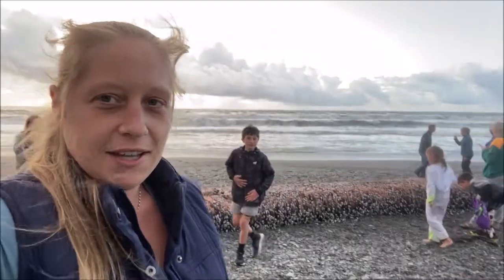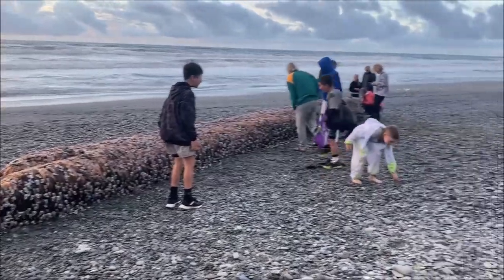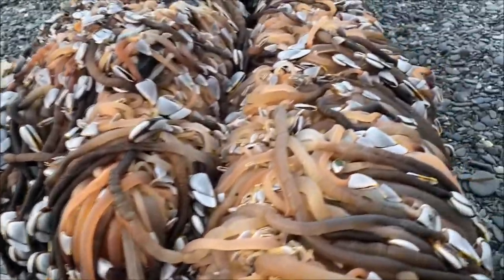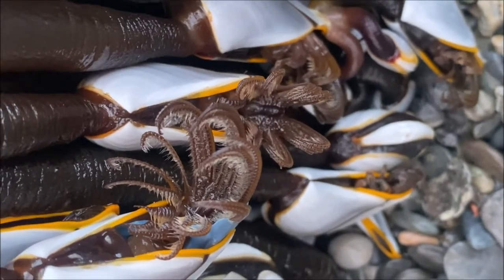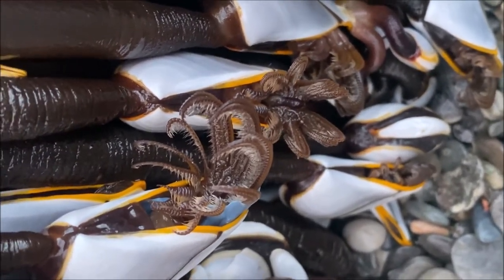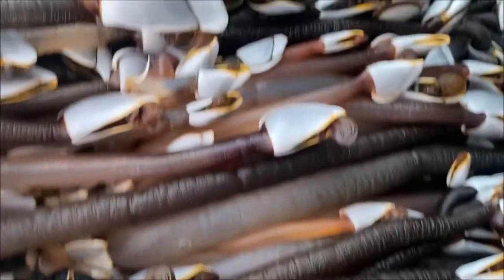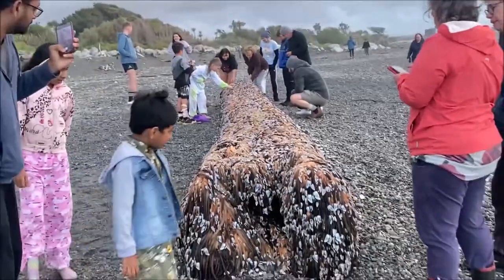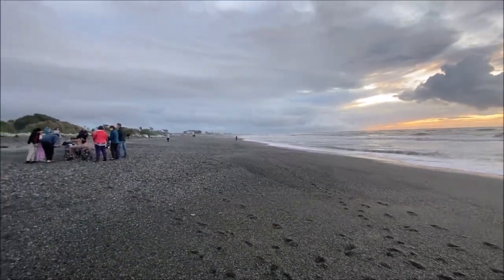Alien found on beach (gooseneck barnacle)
Alien like creatures washed up onto a New Zealand beach